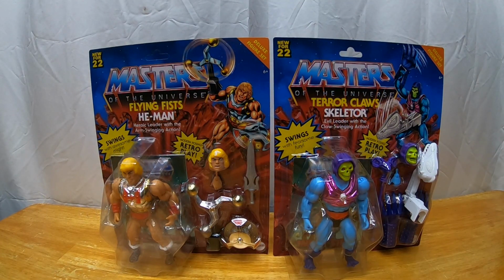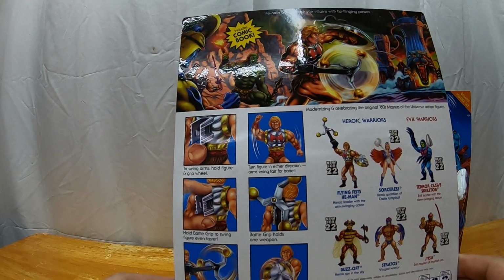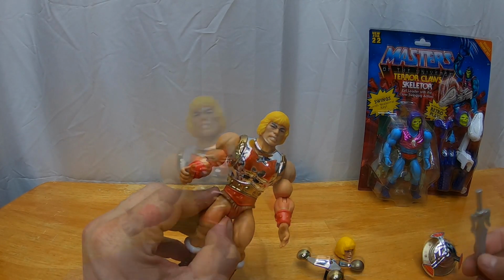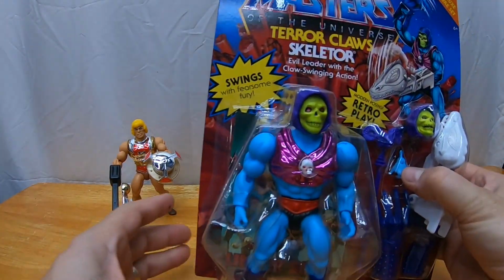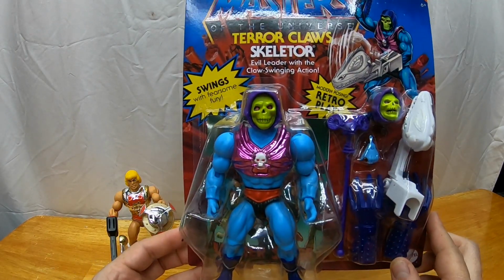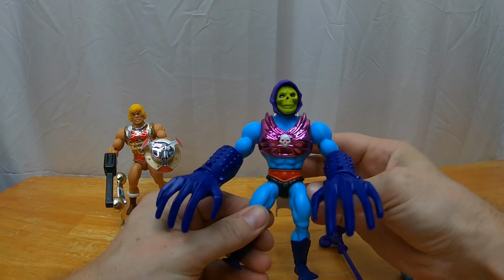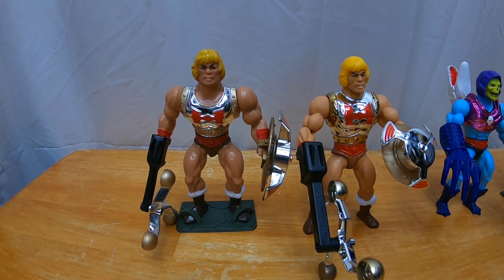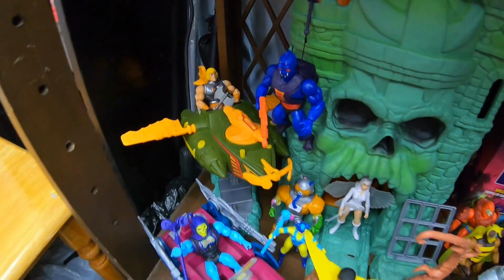Masters Of The Universe Origins Flying Fists He-Man And Terror Claws Skeletor Deluxe Figures Review!